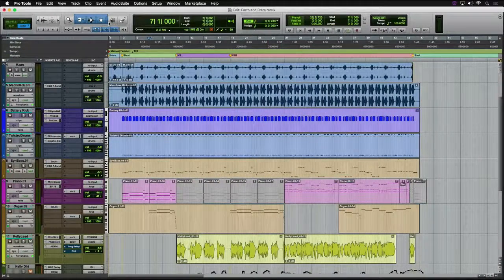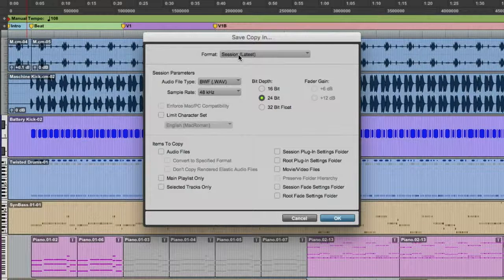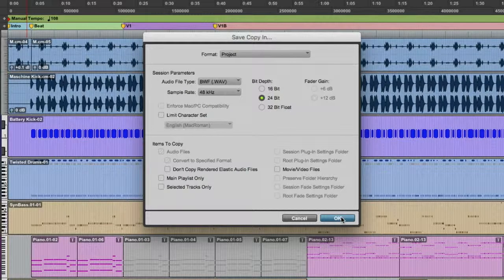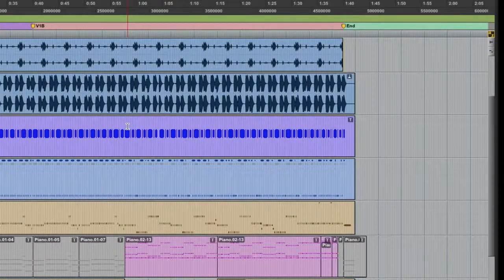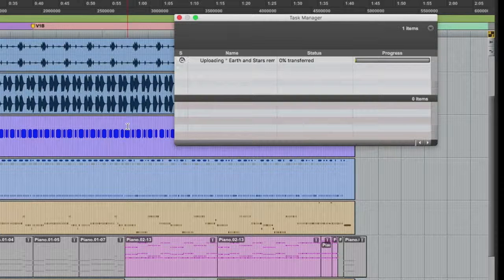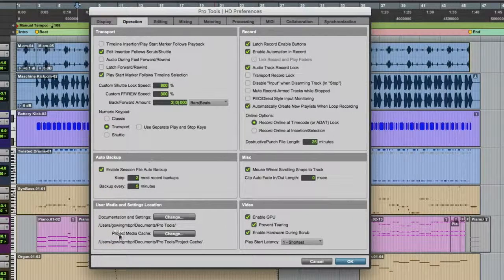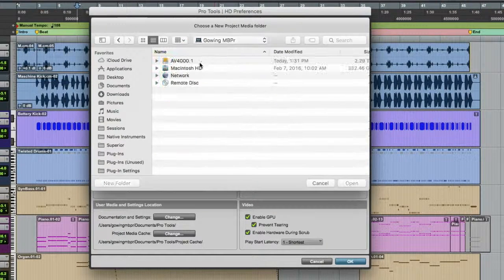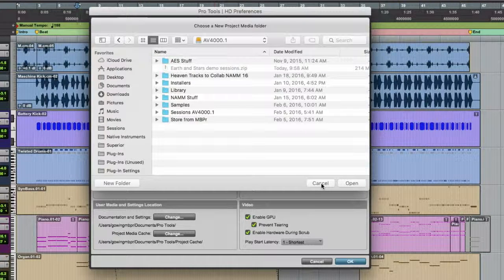Pro Tools를 위한 Avid Cloud Collaboration Video 3부: 세션을 프로젝트로 변환하는 방법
현재 로컬 스토리지에 저장된 Pro Tools 세션을 클라우드 상의 프로젝트로 변환할 수 있는 간단한 절차를 소개합니다.